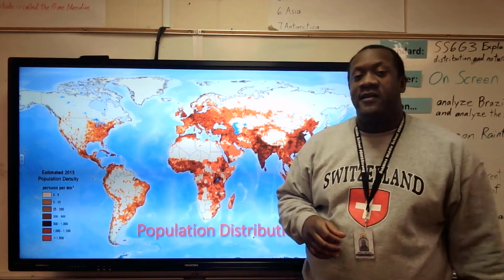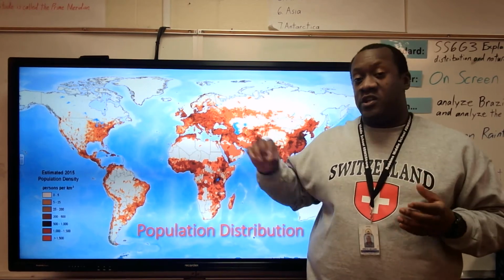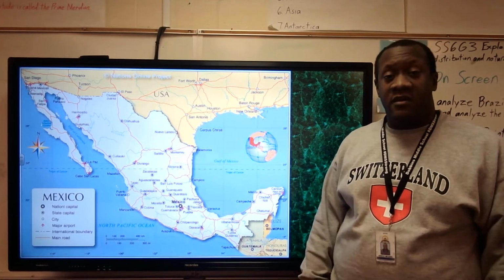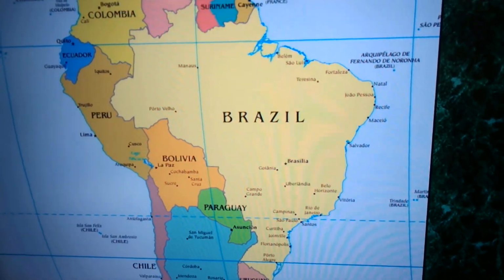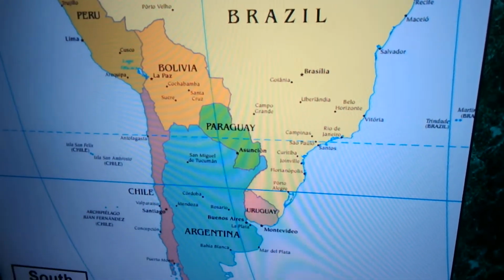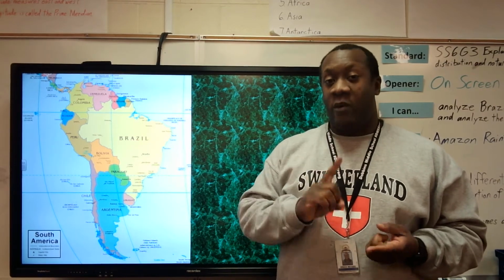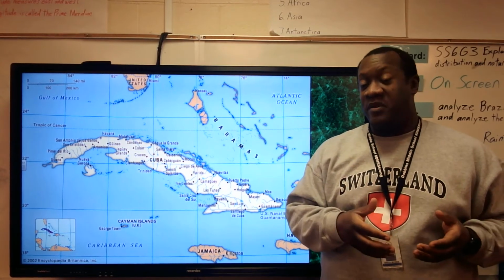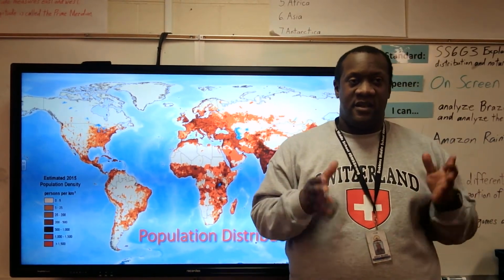Population Distribution in Latin America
Today, we will look at the population distribution of Mexico, Brazil, and Cuba.